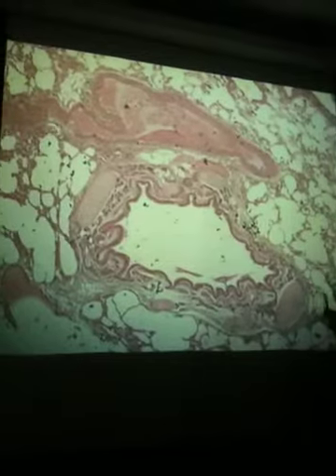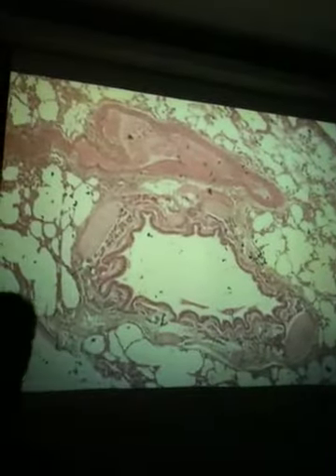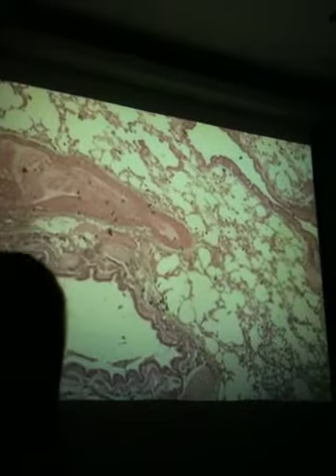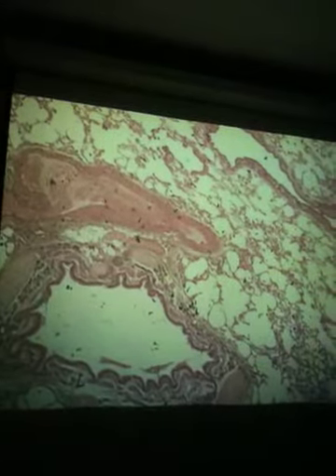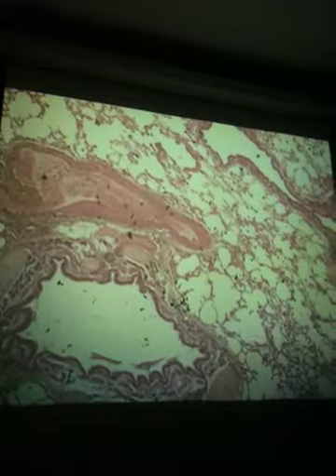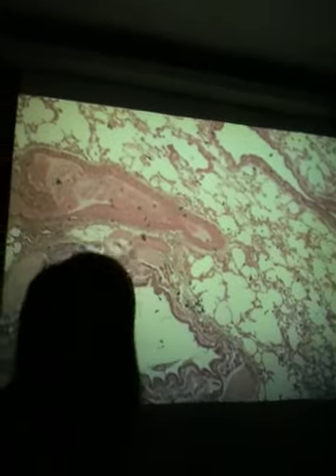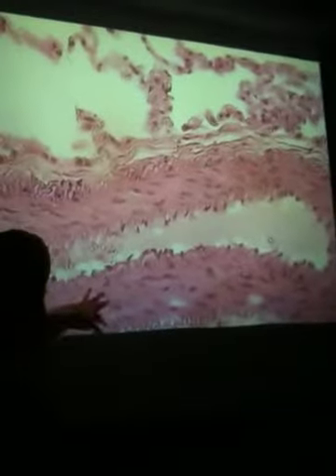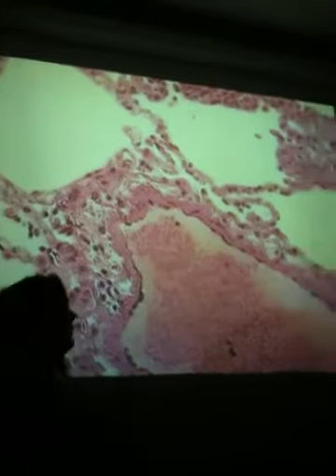Lung slide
Lab 4/16/11